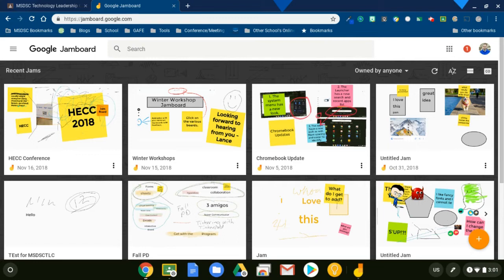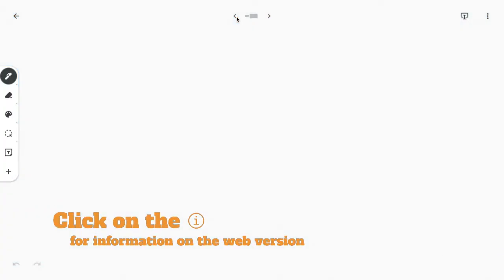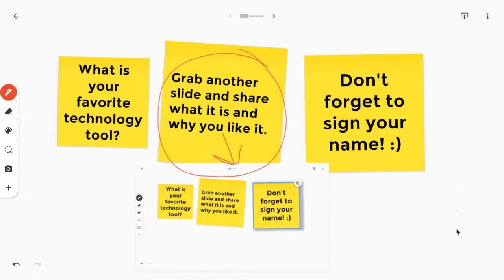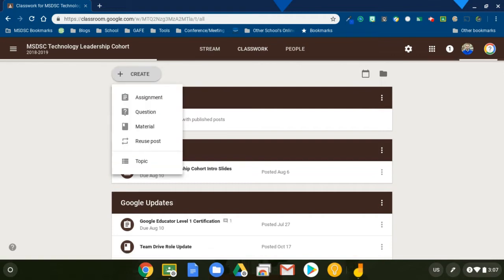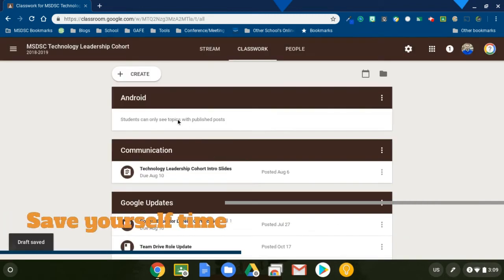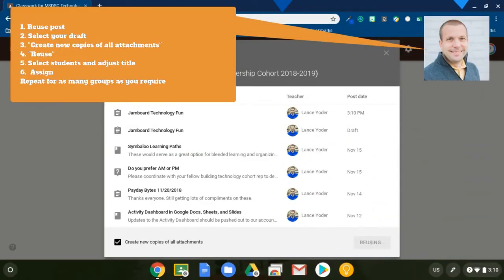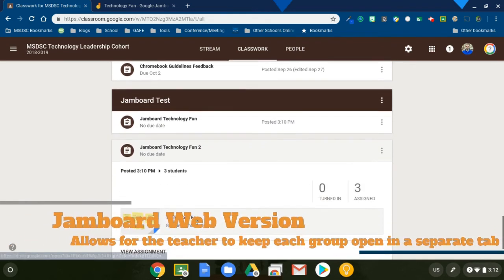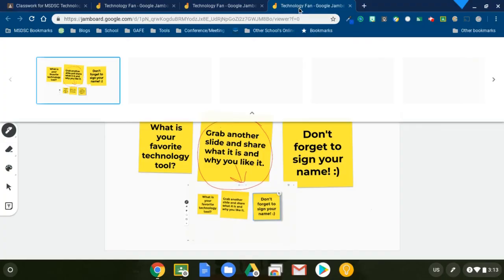Jamboard Google Classroom Hack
Jamboard is an awesome space for creativity and collaboration. Recently, Google made Jamboard available via Google Classroom. You can utilize Google Classroom to quickly creative collaborative spaces and distribute to the appropriate students. All you need is a template and you can make Google Classroom magic happen. (This hack works with all Google Drive contents.)